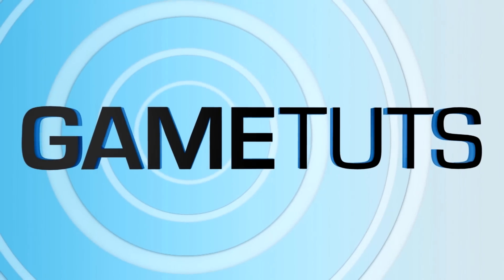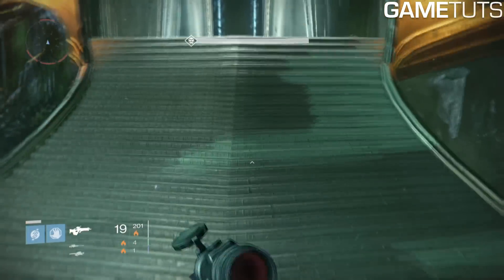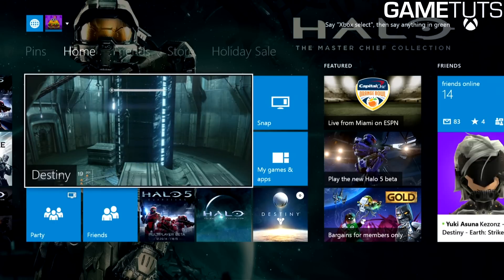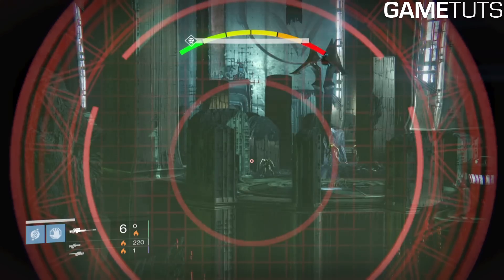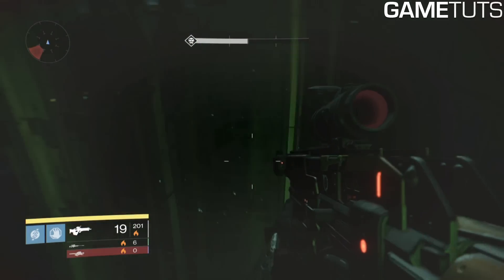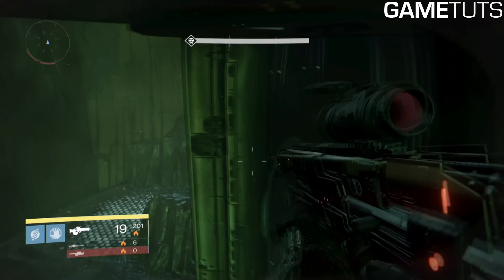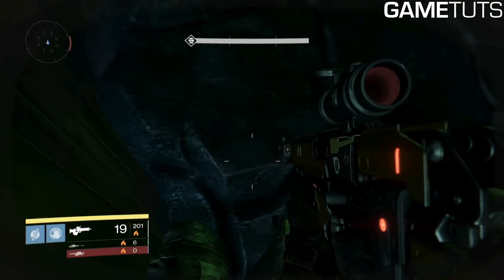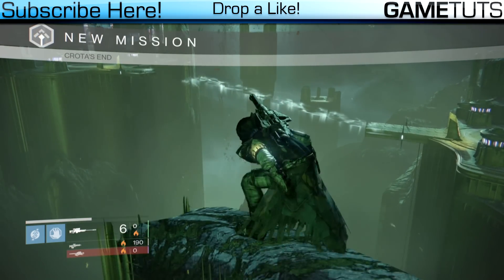Destiny - Solo Bridge with ANY Character (NEW EASY CHEESE)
► Smack that like button for this easy new Method!

   ● Song: Matierro & Mile Gosh & Twinz - Catch The Moon